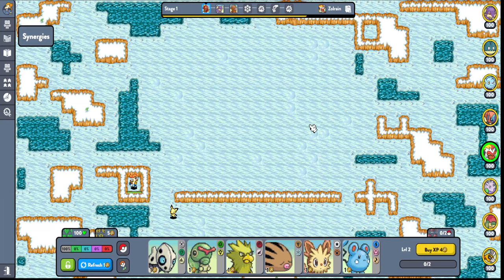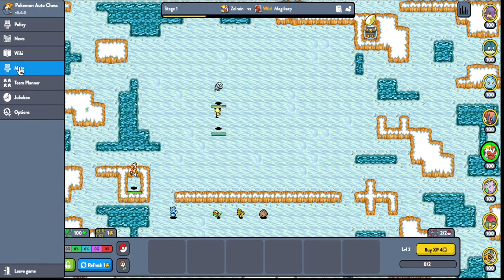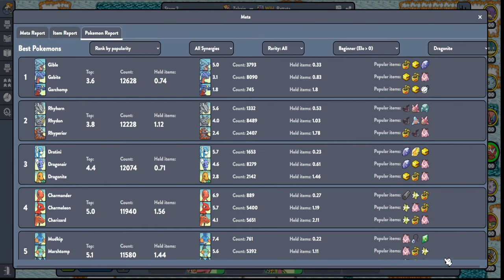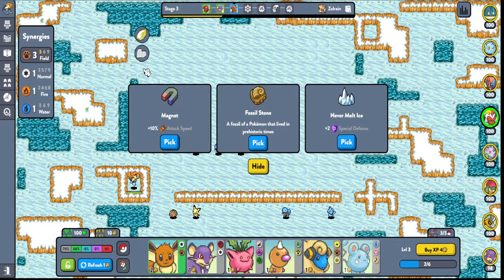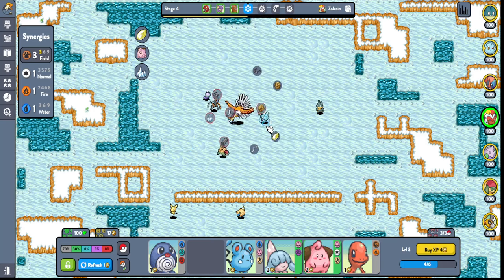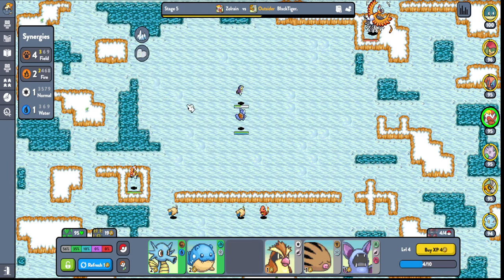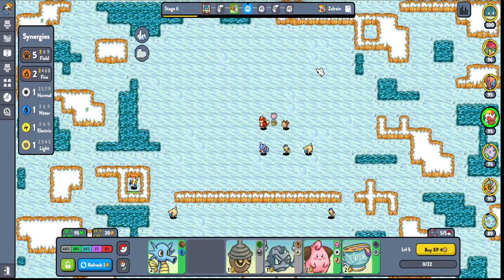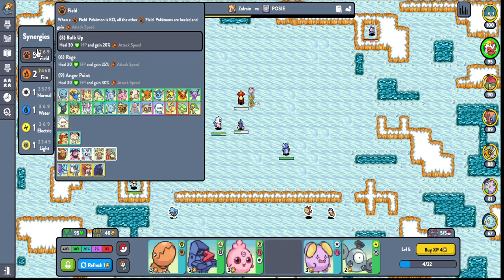I got robbed my portals but Torkoal had my back in Pokemon Auto Chess